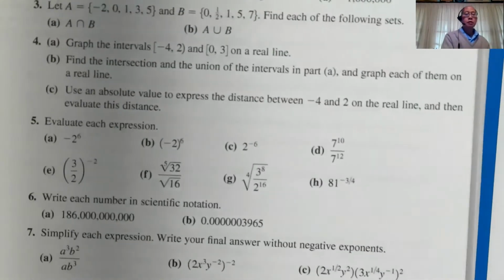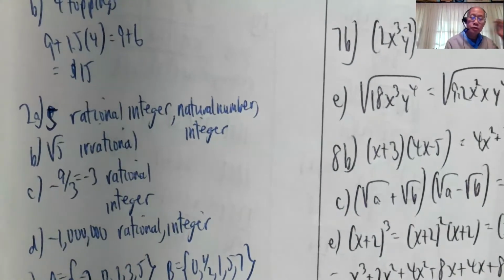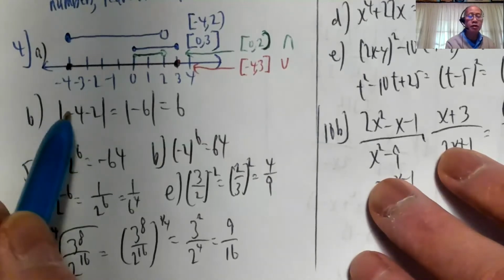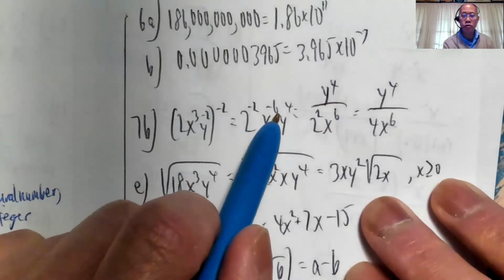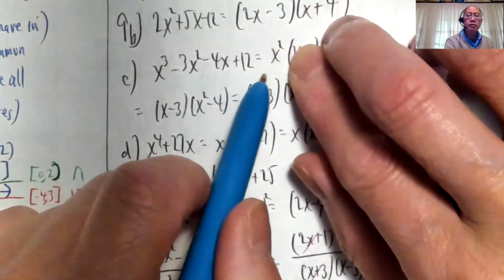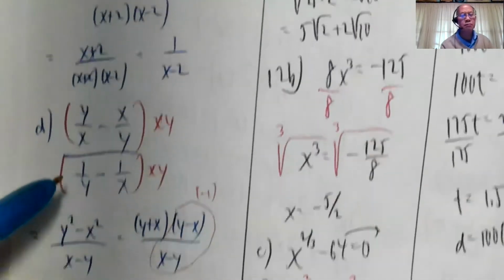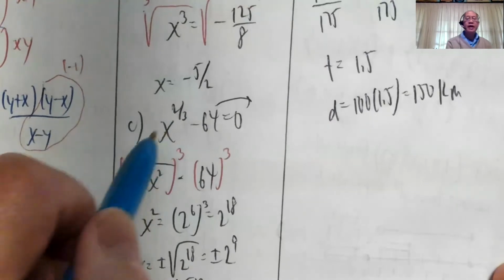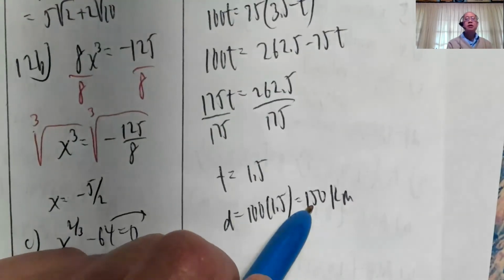MATH 90 CHAPTER P TEST